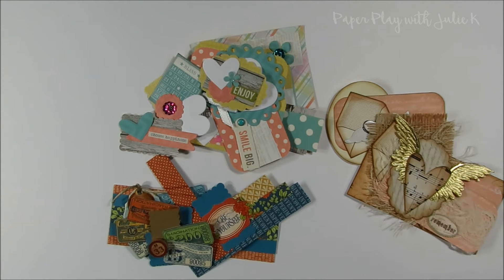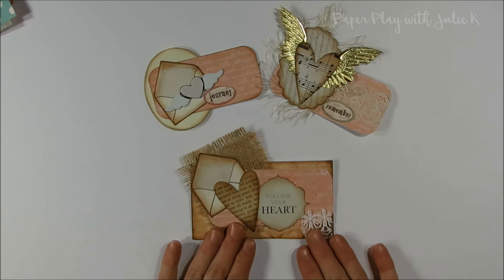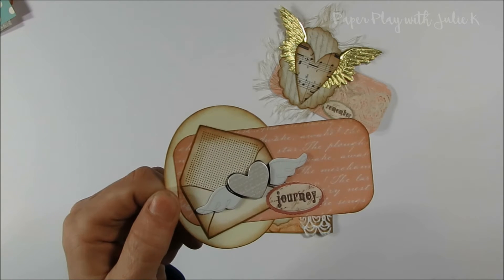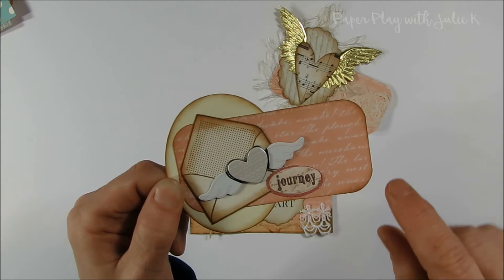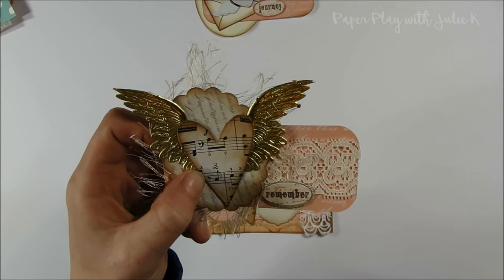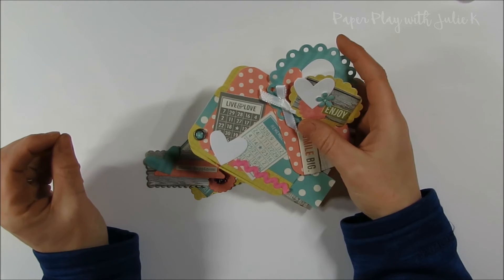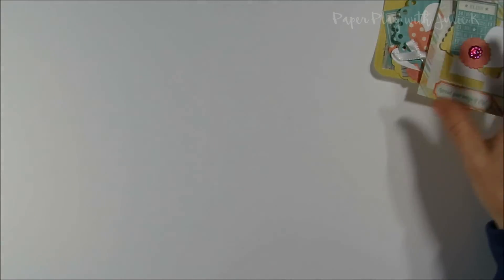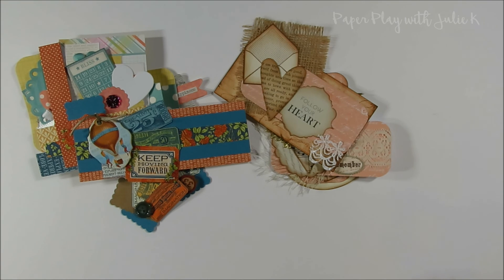No Leftover Scraps Episode #10 (Cluster Embellishments)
Thanks to all the ladies that participated in my no leftover challenge giveaway.  You all inspired me to continue my series of no leftover paper scraps.  This is episode #10 where I share some cluster embellishments that I created with my leftover paper scraps.  Some of these embellishments can easily be used in junk journals, traveler's notebooks, handmade cards, pocket letters, flipbooks, and loaded envelopes.